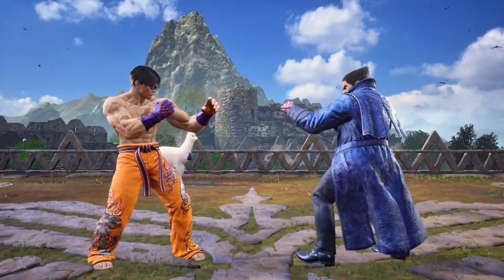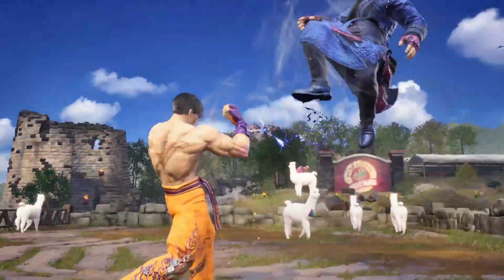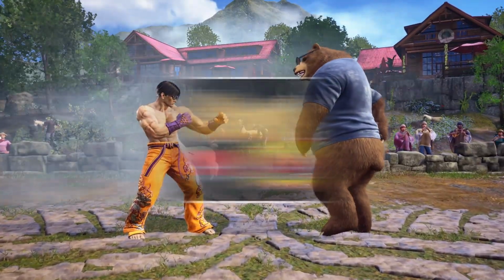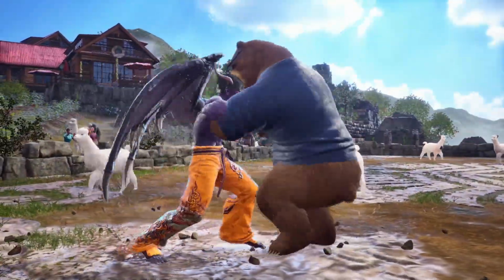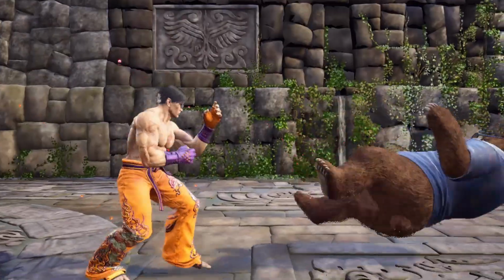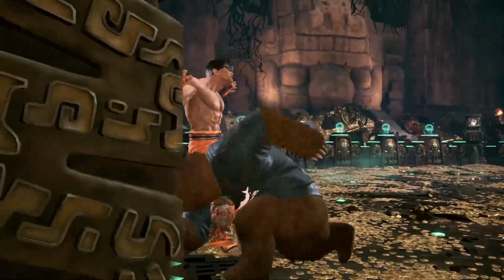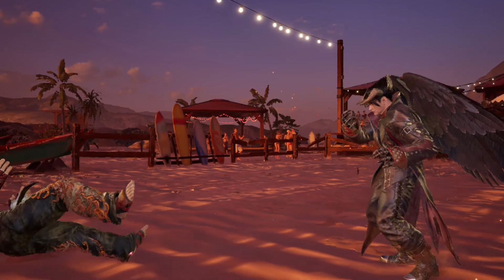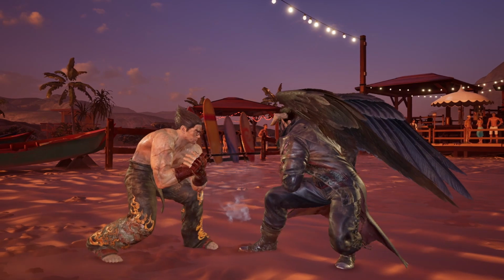No Execution Needed - Kazuya Guide for Newcomers (Tekken 8)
00:00 Intro and How to Enjoy Kazuya
00:50 Mashing
01:50 Mashing on Your Heat
02:24 Getting Abused by Lows/Strings
03:26 Wake Up Shenanigans
04:10 Dealing with Supers
04:35 Neutral and Pressure
05:15 Learn to Open People Up
06:10 Combos